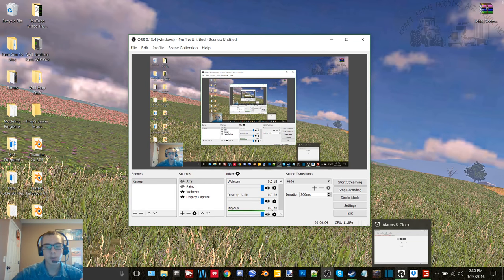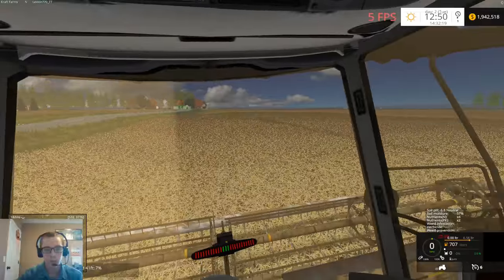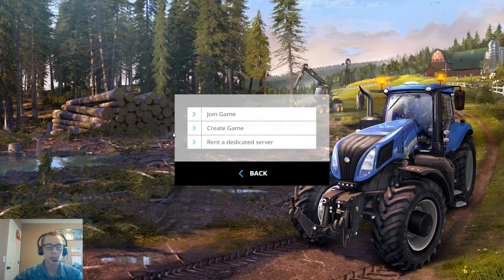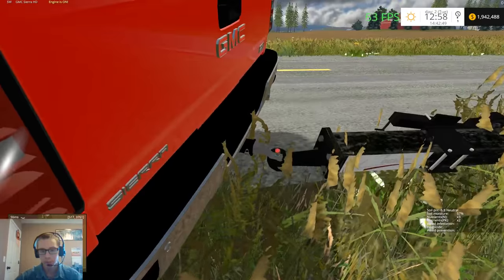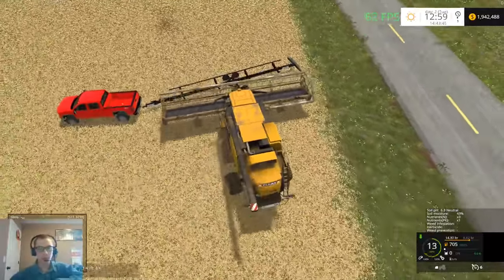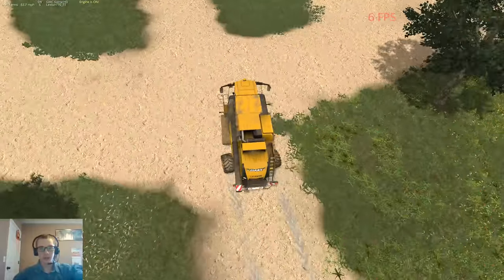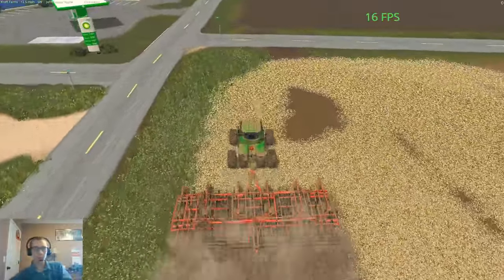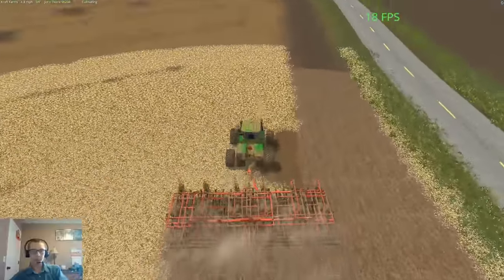Big Bear Ranch Multiplayer Server Episode 1-Cultivatin Field 1 And Weird Server Lag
In this video we start playin on the Big Bear Ranch multiplayer server and get straight to work cultivating and tryin to figure out what is causing lag issues.

12 GB Memory 1TB HDD
15.6" FHD eDP Wide View Angle 1920x1080

Video Schedule:

Saturday @12 p.m. Central